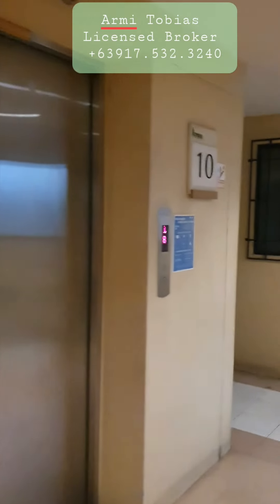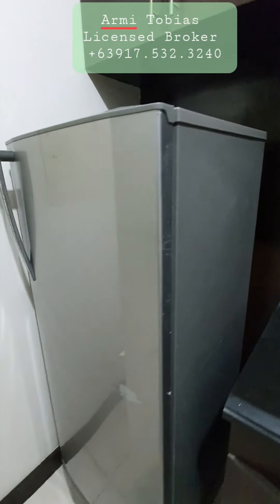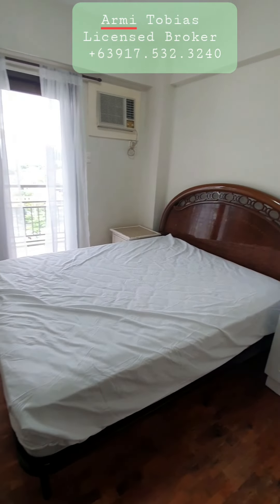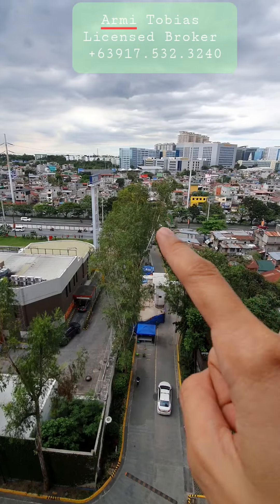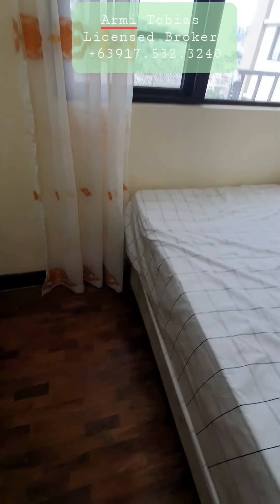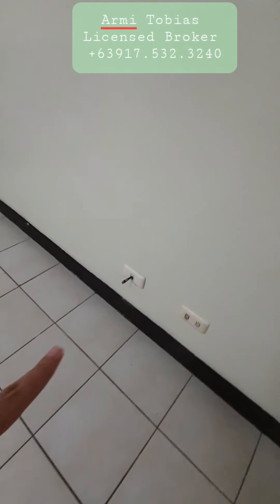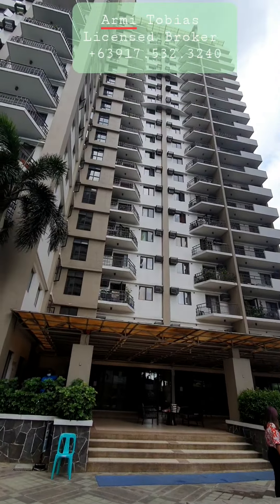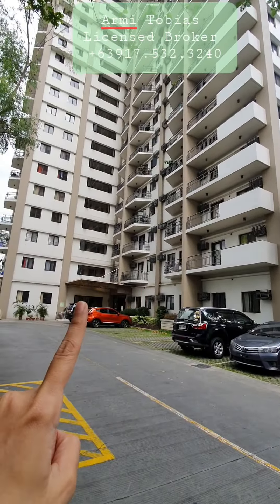[Rented]: 2BR (B1013) In Cypress Towers Near McKinley Hill And BGC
Cypress Towers, C5, Taguig
Along C5 near Petron Diego Silang
Near BGC, NAIA airport terminals, McKinley Hill, Taguig City Hall, Vista Mall, SMDC Grace Residences, SM Aura

10th Floor, Belmira Building, Cypress Towers
42 sqm unit + 4sqm balcony = 46sqm
Semi-Furnished
2 bedrooms with Balcony
1 toilet and bath
NO parking slot

Rate is inclusive of association dues, exclusive of water and electricity.
Minimum 12 months lease.
2 months security deposit, 2 months advance  & 10 post-dated checks.

With 24-hour security, convenience store, water station, laundry shop